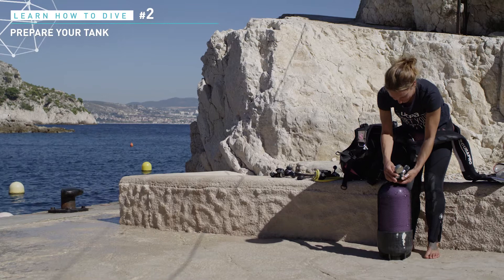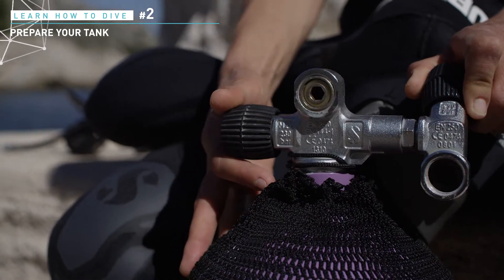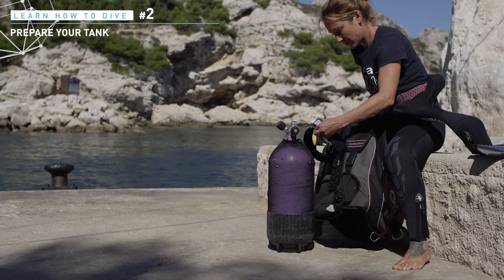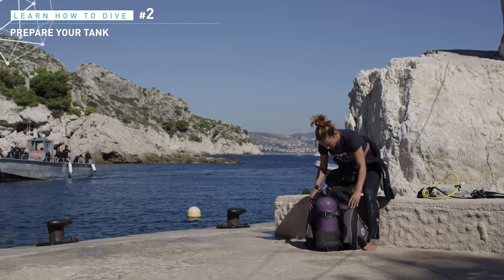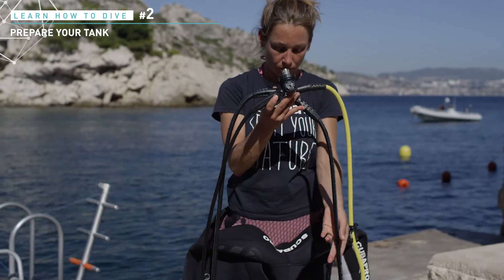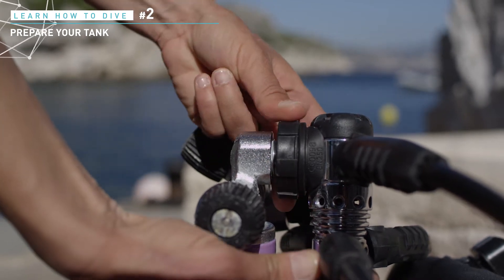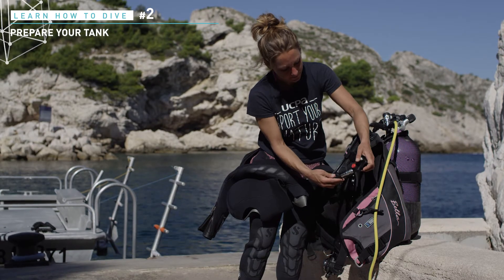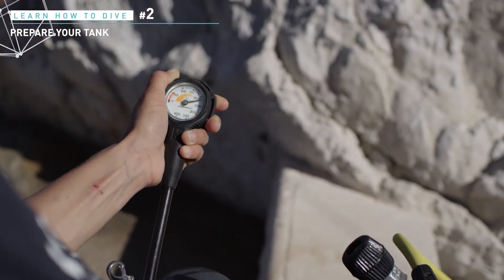Diving tutorial UCPA #2 - How to use your tank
In this second diving tutorial, we show you how to prepare and use your diving tank. It’s very important to know how it works and how to set it. It’s necessary to give you comfort, security and will help you to get a strong balance under water.